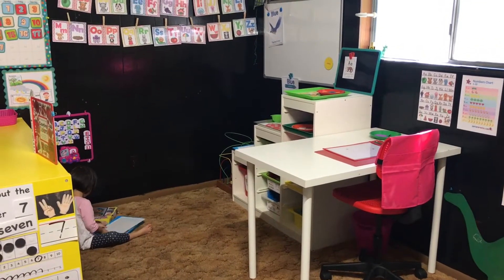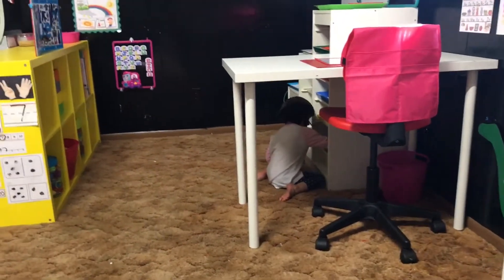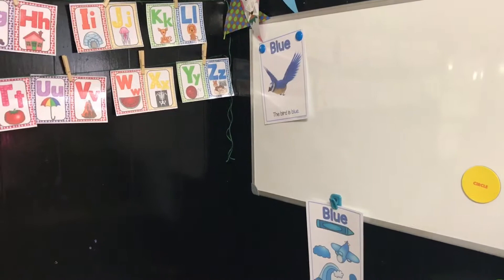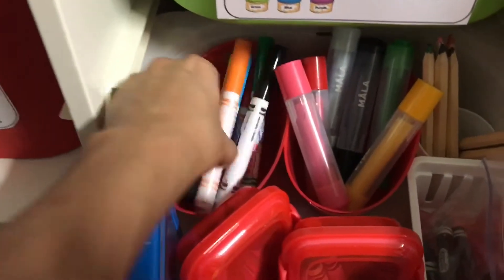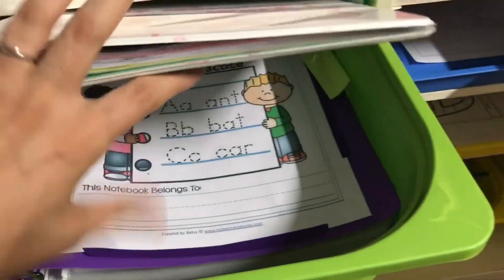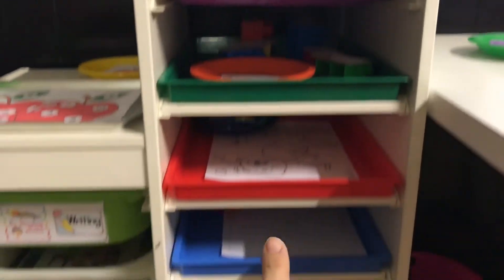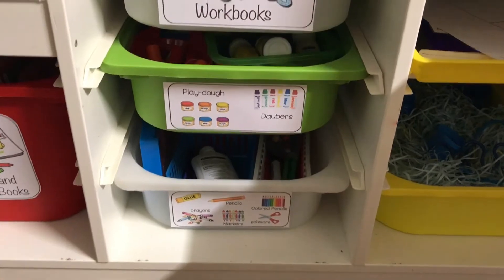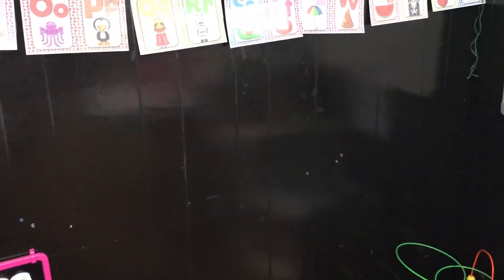Homeschool Preschool Area and Tray Work Set up!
Here's an  updated Homeschool  Room Re-do,, The way that I had previously set up my daughters Preschool area wasn't working out for us. Her desk was way to low and my back just couldn't take it! This set up is way more functional and clean looking . I also added a quick glimpse into some of her letter of the week Tray work and how I plan on setting up her work for most days,, please note that depending on the Theme she might also have a lot more hands on projects and crafts.. Thanks for watching!